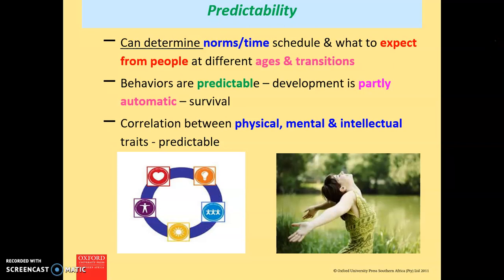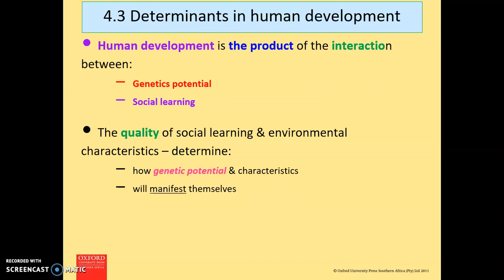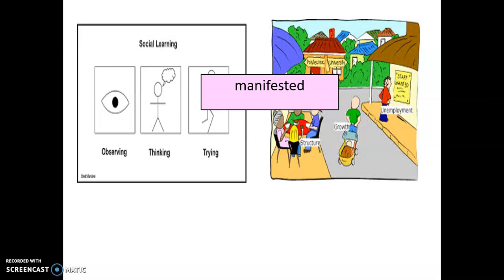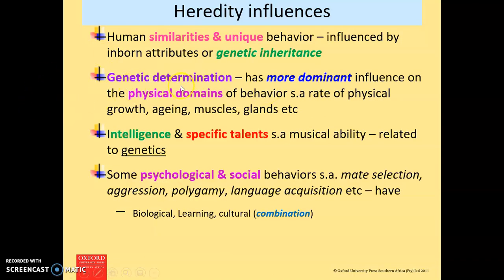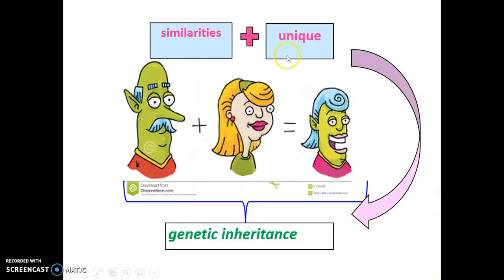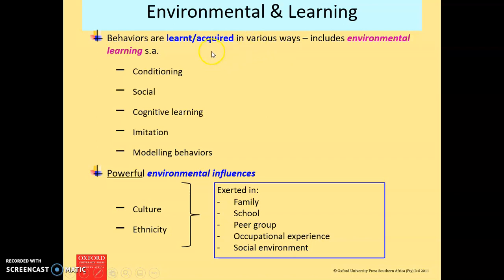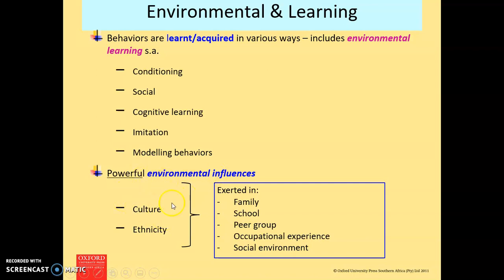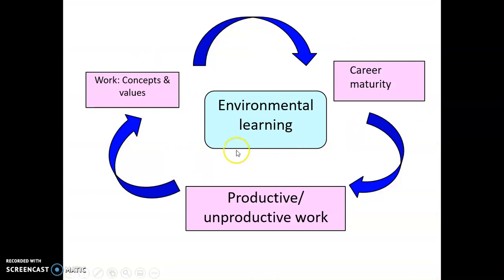Chapter 4 - Part 2